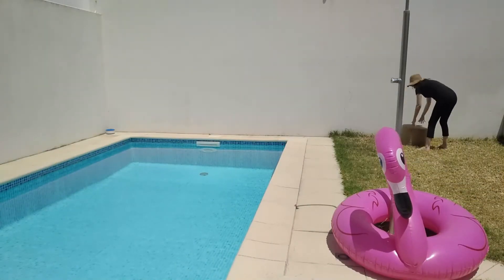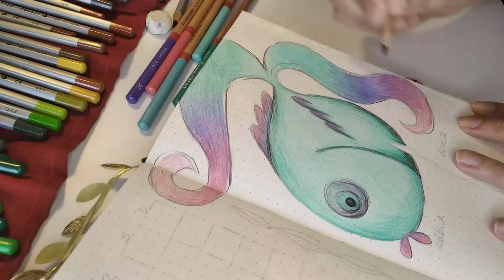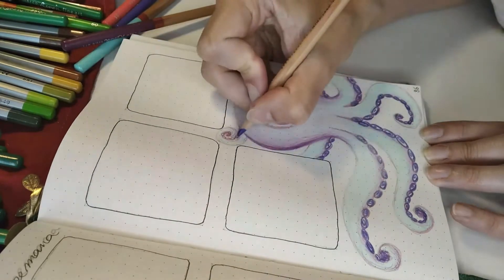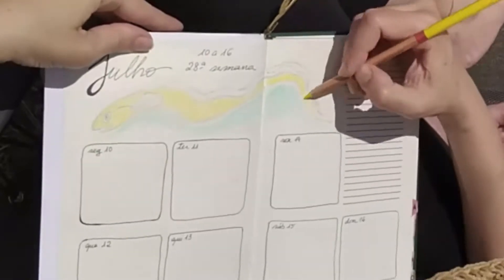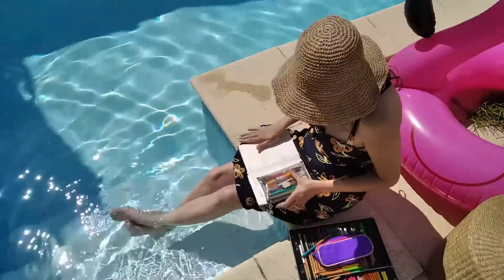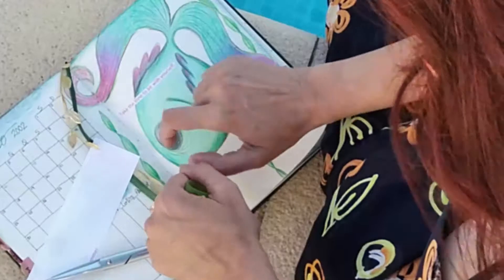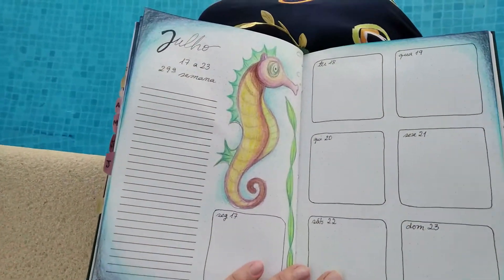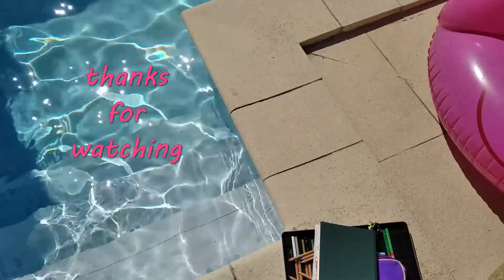Relaxing and drawing by the pool - My July Bullet journal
Hello, beautiful people and art lovers!

It's the summer holidays! YAY!!! Let's relax!... And draw by the pool.
My July's bullet journal theme ans the process of creating with happy colors. Hope you like it as much as I do.

And come again soon for more art and creativity vídeos.